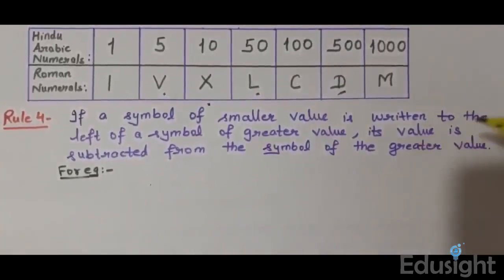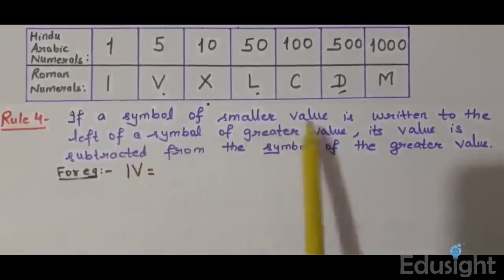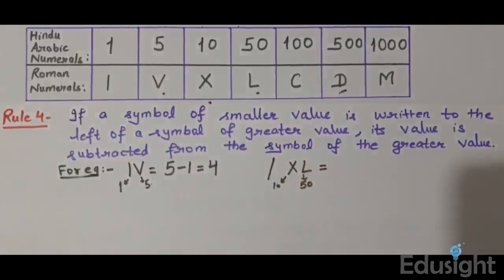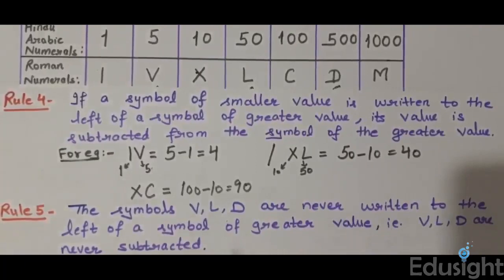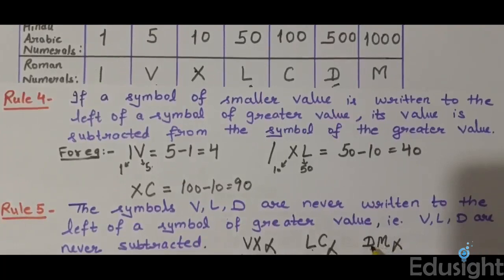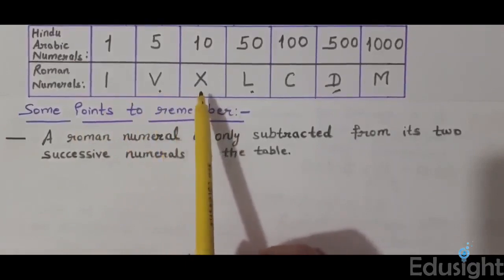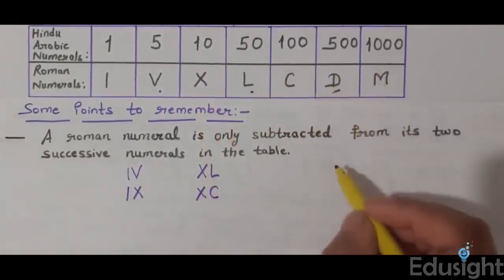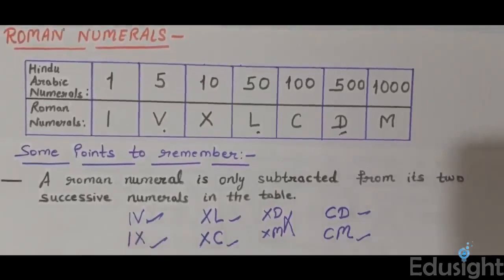Roman Numerals [Part 2]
Learn Rules to convert a number into Roman Numerals, i.e. Hindu Arabic System to Roman Numerals. This video content includes the rule 4 and 5 of Roman System Numeration and some special cases of subtraction. All explained with examples.

Before watching this video, do watch the "Part 1" video of Roman Numerals. Link to this is:
(In this Rule- 1, 2, 3 are explained.)